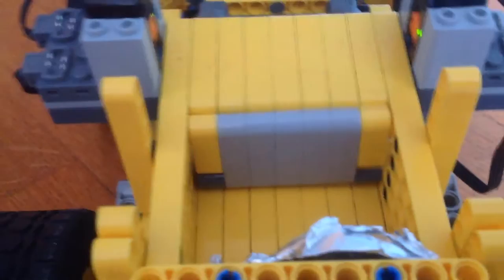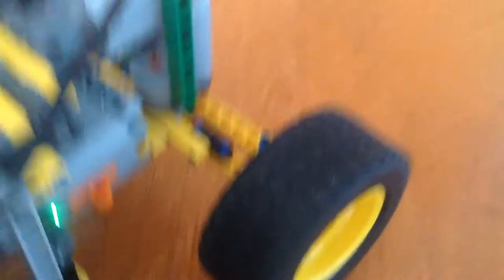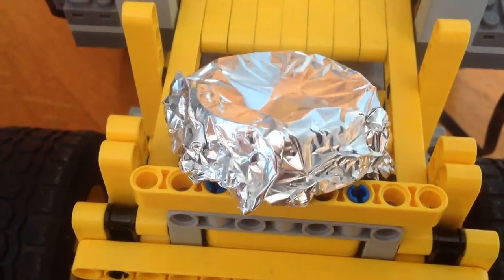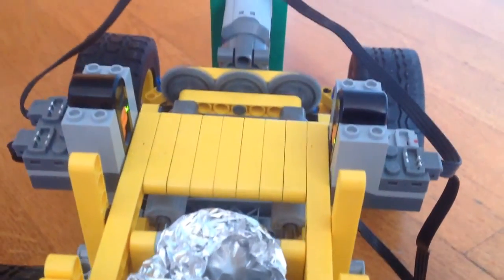Lego garbage truck